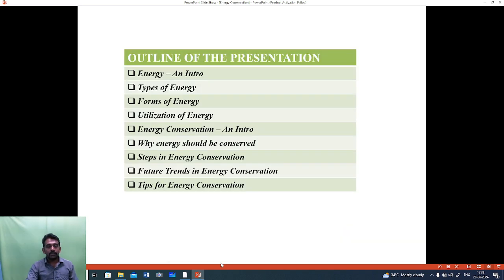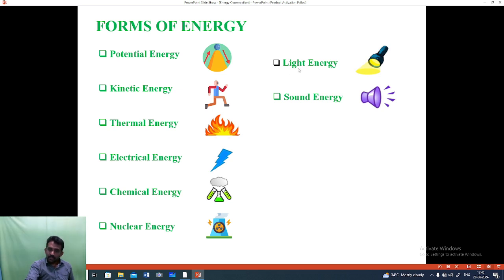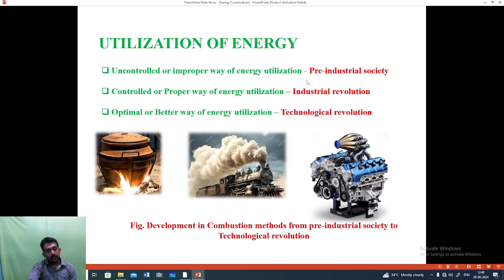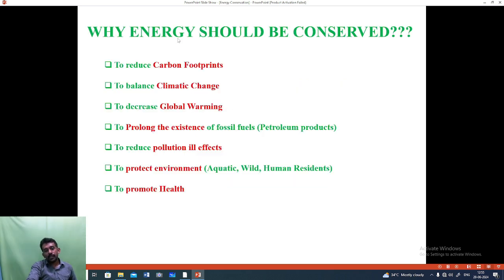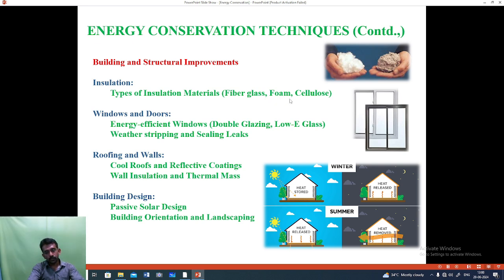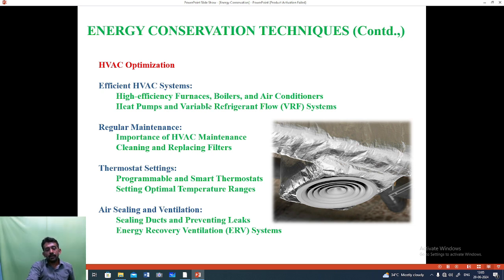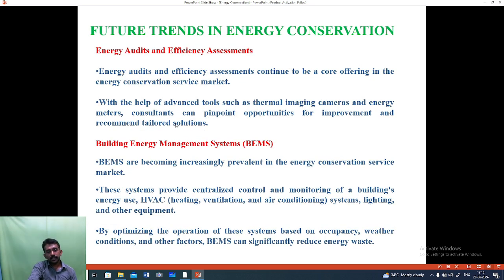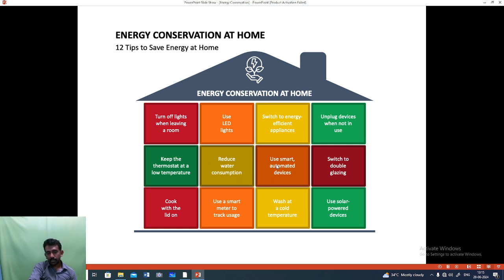Energy Conservation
Dr S J Ben Christopher
Assistant Professor
Tirunelveli